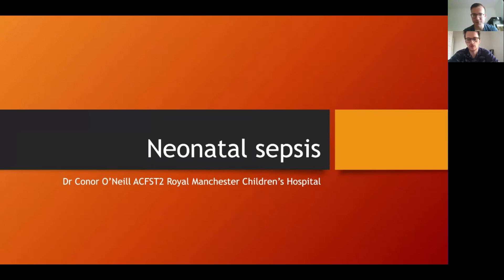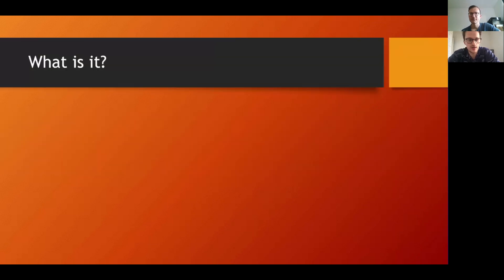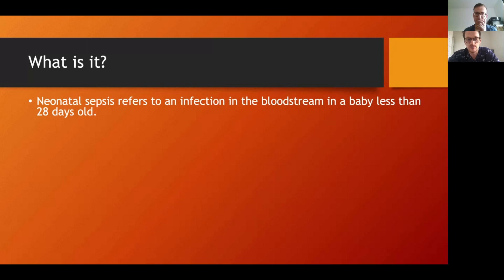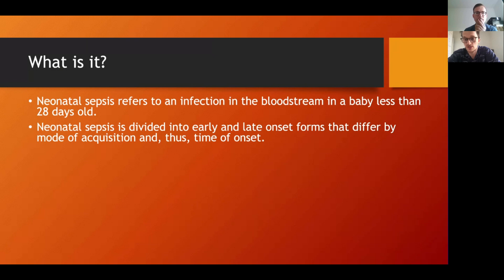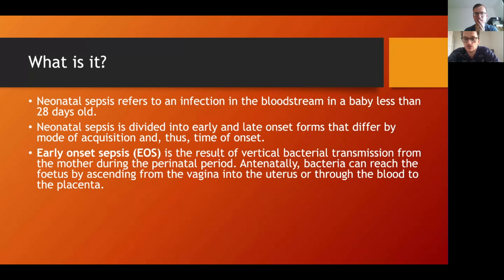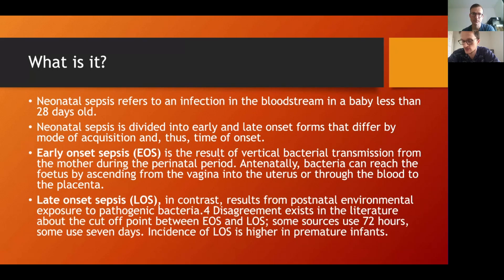Paediatric Series: Neonatal Sepsis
Presenter: Dr Conor O'Neill
Facilitator: Dr James Mackintosh
Description: neonate, neonatal, sepsis, infection, NICU